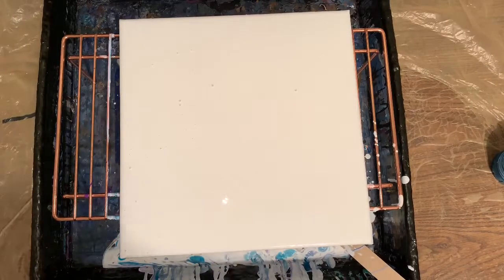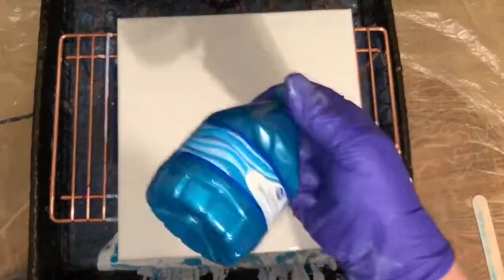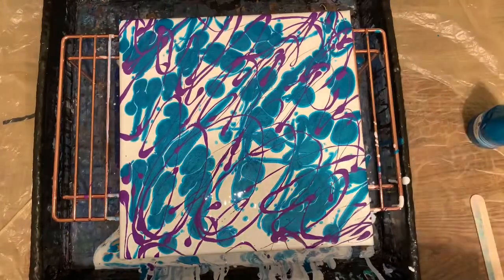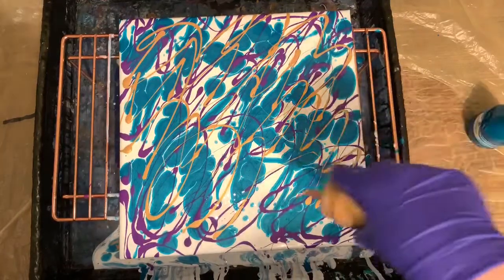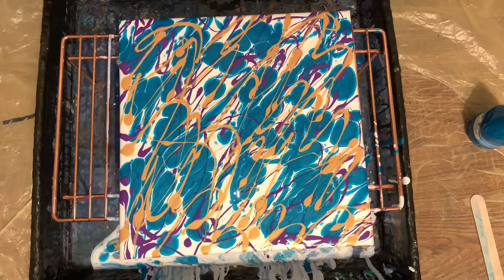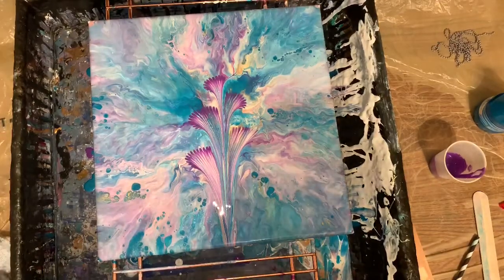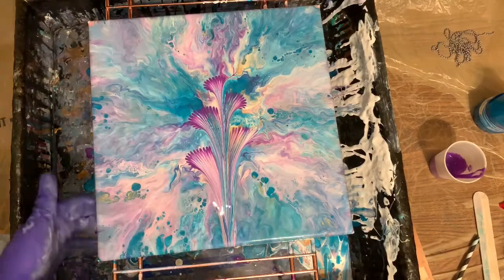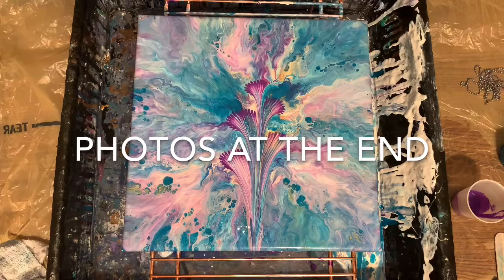Hair blower chain pull flower with leftovers acrylic pour painting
Just messing with the hair blower tonight
12x12